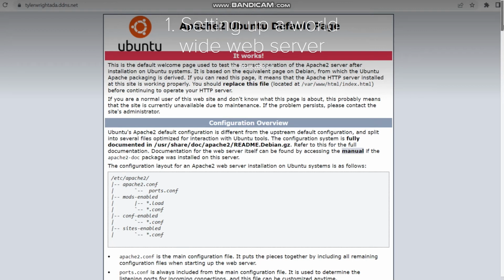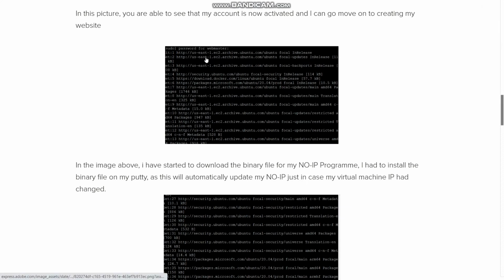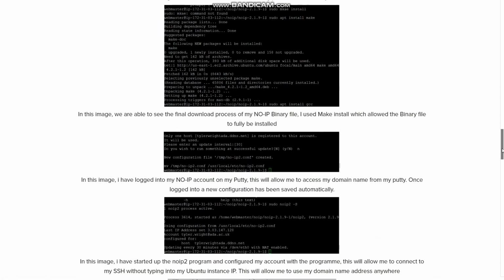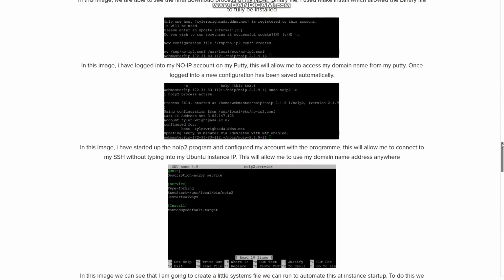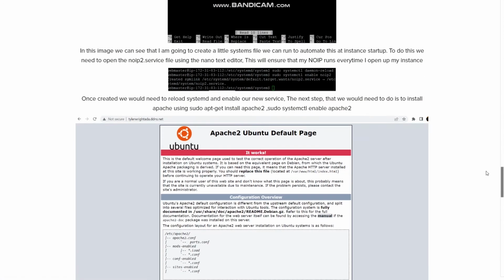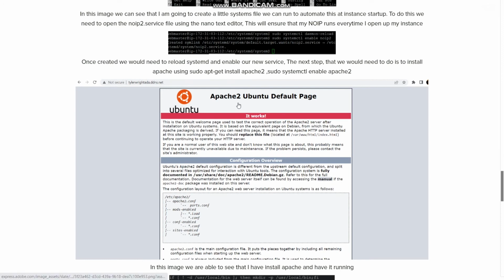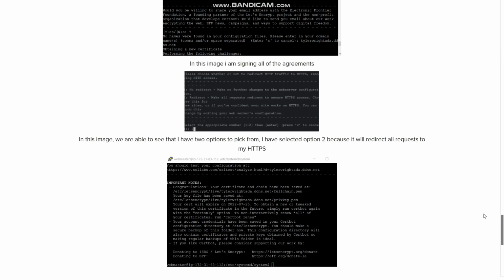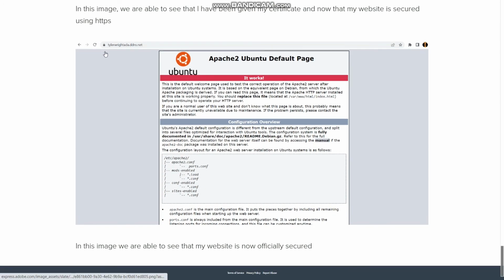1.Setting up a world wide web server using Ubuntu Servers